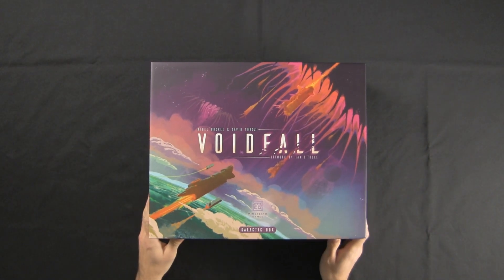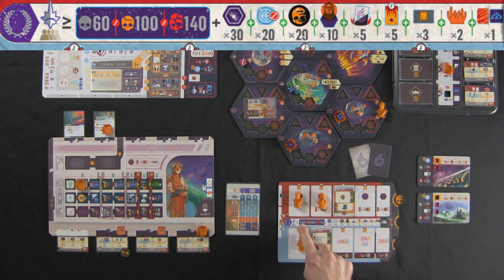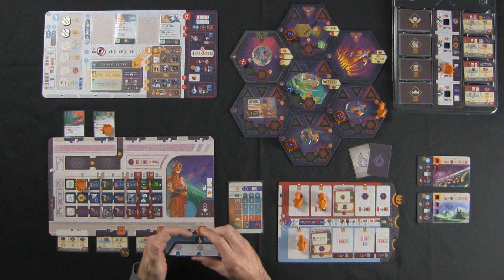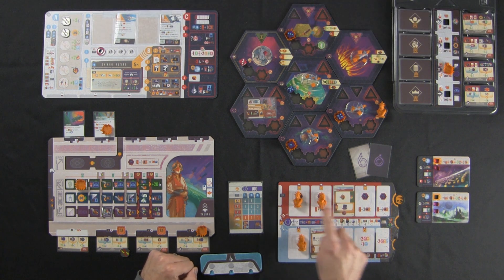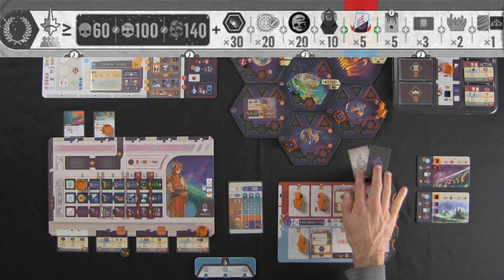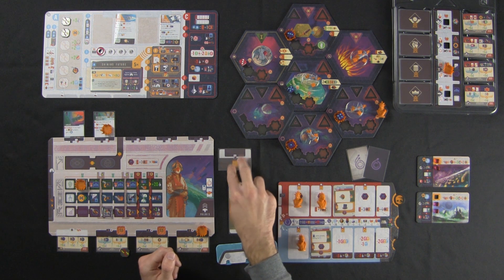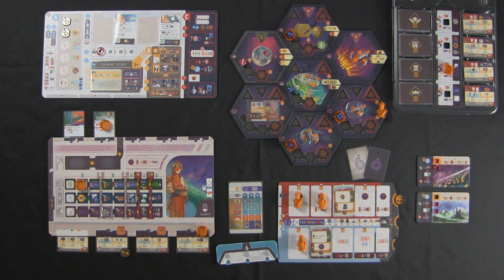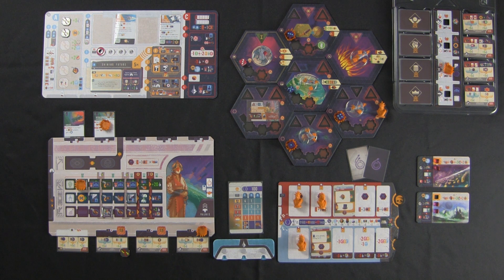Voidfall Rules Refresher: Calculating Voidborn Score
In this video I explain how to calculate the Voidborn's score at the end of a solo/co-op game of Voidfall.

CHAPTERS
00:00 - Opening
0:52 - Intro
1:35 - Difficulty
1:49 - Rifts
2:19 - Safe Havens
2:45 - Catastrophes
3:10 - Harbingers
3:58 - Consumed Technologies
4:47 - Ongoing Crises
5:06 - Fallen Houses
5:48 - Corruption
6:53 - Voidborn Population
7:48 - Victory Conditions for Solo/Co-Op

Do you upgrade your game components? See what I've got to offer!

Are you a Board Game Geek too? You can find me there under the handle "Astrotron"